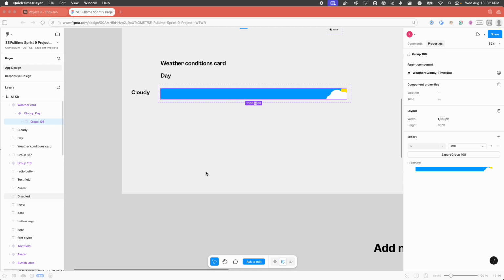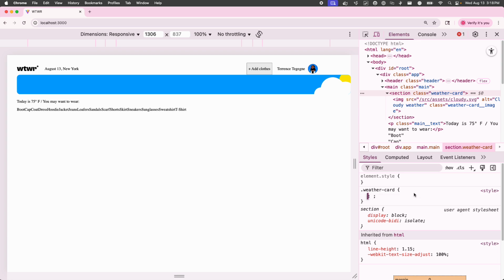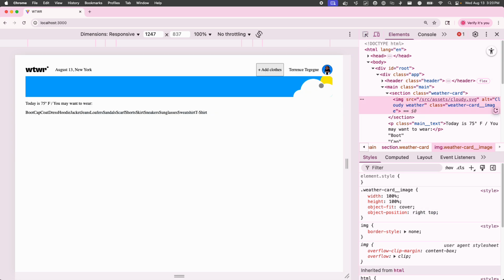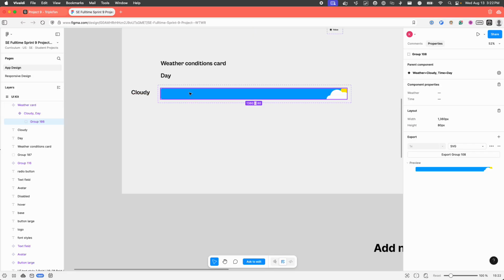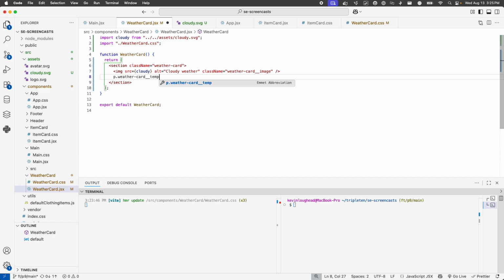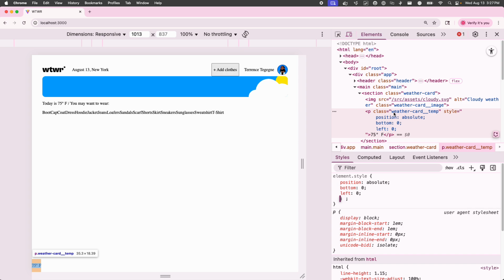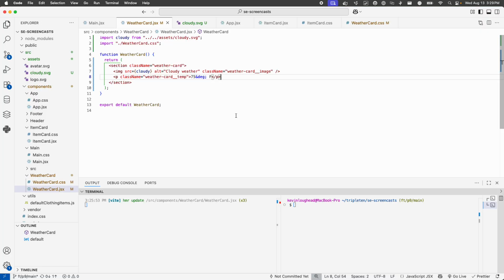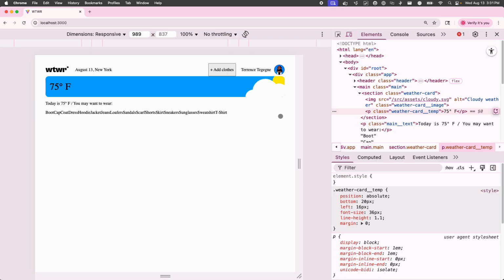Project 9 Part 6 (Full-Time) - The WeatherCard Component